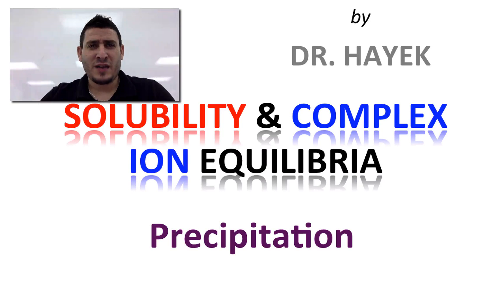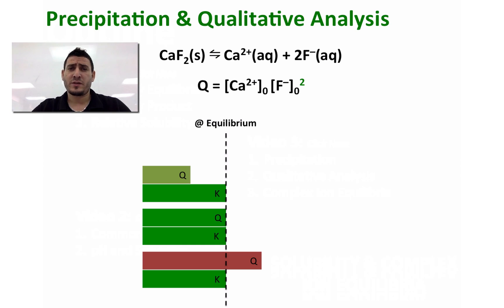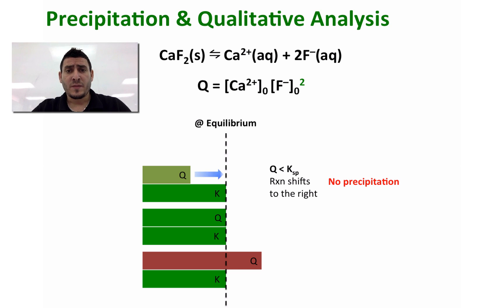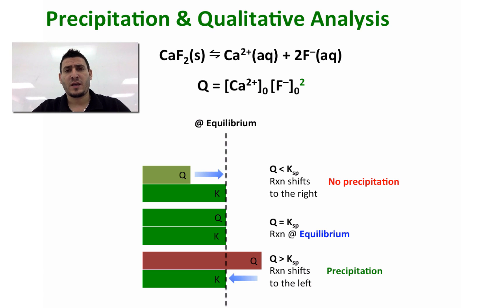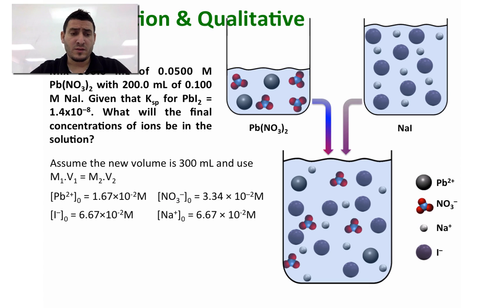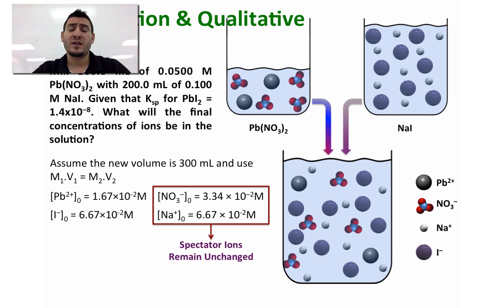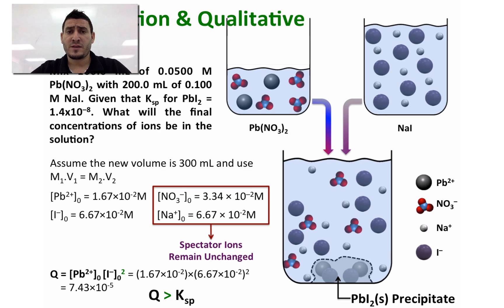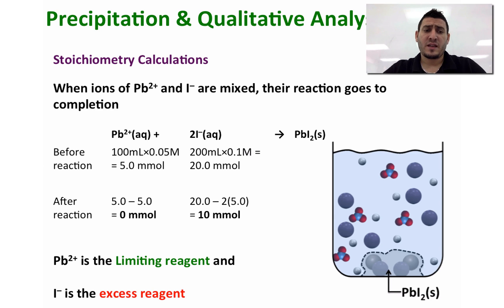Solubility Equilibria | Precipitation.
This video is about Solubility & Complex Ion Equilibria and explains in details the study of precipitation in a chemical reaction. In this video also you will learn how to predict whether a precipitate will form or not and how to calculate the concentration of remaining ions in case of a precipitation.

This video is the third of a complete series of four videos that explains different topics on Solubility & Complex Ion Equilibria  that include: